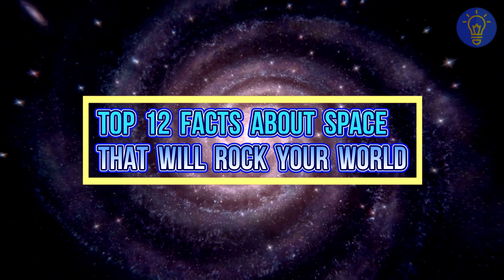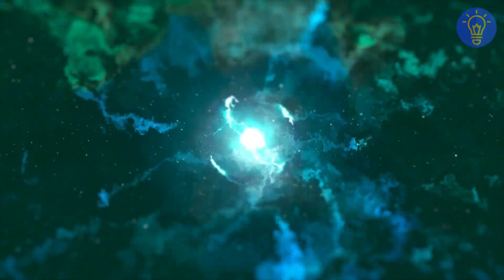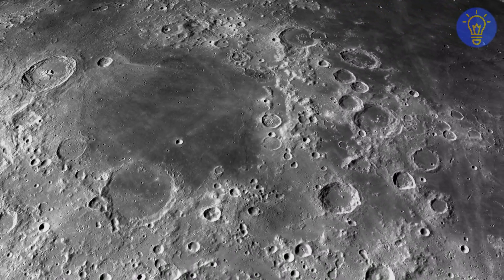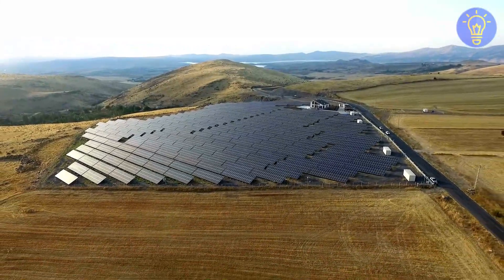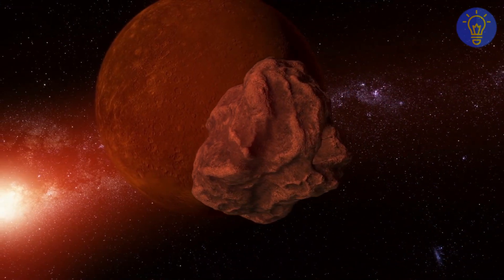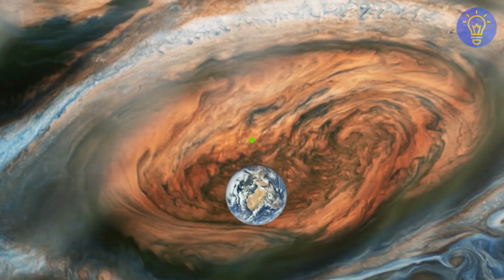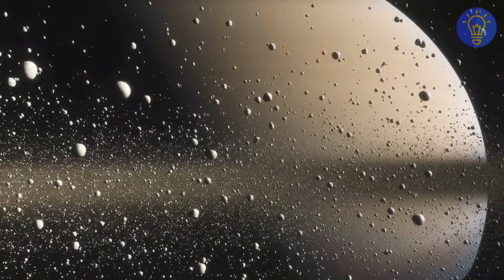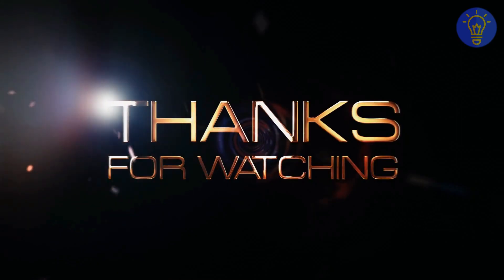Top 12 Mind-Blowing Facts About Space: Discover The Universe's Mysteries | Ultimate Facts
Explore a cosmic journey with us as we unveil 'Amazing Facts About Space' that will leave you in awe of the universe's vast mysteries. These revelations are just the beginning, from the rapid spins of neutron stars to the enduring footprints on the Moon and the Sun's massive influence on our solar system.

Discover the eerie phenomenon of cold welding in space, delve into the secrets of the giant asteroid Ceres, and marvel at Venus's peculiar rotation. Witness the dynamic changes of Jupiter's iconic Great Red Spot and explore the unique two-tone moon of Iapetus.

As we gaze into the future, learn about the inevitable shift of the North Star. Take advantage of this incredible exploration of space's most fascinating facts.

In this video (amazing facts about space), we’ll walk you through:

-  Neutron stars can spin at a rate of 600 rotations per second
- Space is completely silent
- an uncountable number of stars in the known universe
- Apollo astronauts' footprints on the moon will probably stay there for at least 100 million years
-  99 percent of our solar system's mass is the sun
- More energy from the sun hits Earth every hour than the planet uses in a year
- If two pieces of the same type of metal touch in space, they will bond and be permanently stuck together
- the giant asteroid in our solar system is a mammoth piece of space rock named Ceres
- One day on Venus is longer than one year on Earth
- Jupiter's Red Spot is shrinking
- One of Saturn's moons has a distinct two-tone coloration
- The position of the North Star will change over time

⏰Timestamps

00:00 Intro
1:33 First Topic Covered
2:16 Second Topic Covered
2:55 Third Topic Covered
3:38 Forth Topic Covered
4:38 Fifth Topic Covered
5:21 Six Topics Covered
6:04 Seventh Topic covered
6:48 Eight Topics covered
7:37 Ninth Topic Covered
8:30 Tenth Topic Covered
9:44 Eleven Topics Covered

This video is about Top 12 Mind-Blowing Facts About Space: Discover The Universe's Mysteries. But It also covers the following topics:

Jupiter's Great Red Spot
Iapetus Moon Mystery
Polaris North Star Shift

Video Title: Top 12 Mind-Blowing Facts About Space: Discover The Universe's Mysteries | Ultimate Facts

🔔Are you ready to challenge what you know and expand your knowledge horizon?

✅  About Ultimate Facts.

Welcome to Ultimate Facts, where we deliver interesting and informative content. Our mission is to educate and entertain with the world's most fascinating facts and life hacks. Our team is dedicated to bringing you the best and most up-to-date information, and we work tirelessly to ensure that every fact we present is accurate and engaging. From science and technology to history and culture, there's something for everyone on our channel.

We believe that knowledge is power and aim to make learning fun and accessible to everyone. So sit back, relax, and let us take you on a journey of discovery as we explore the amazing world of Ultimate Facts.